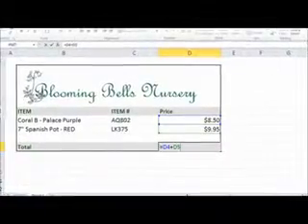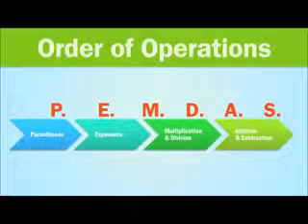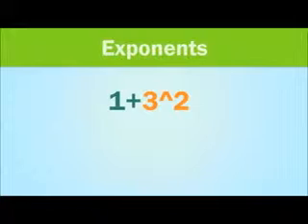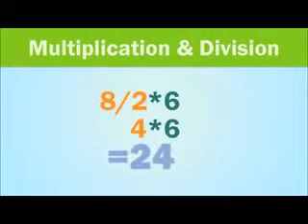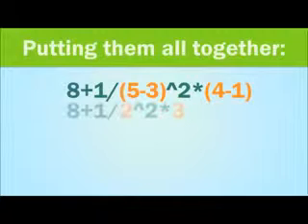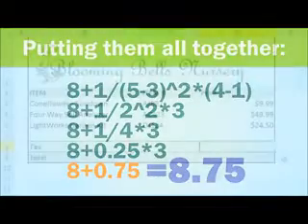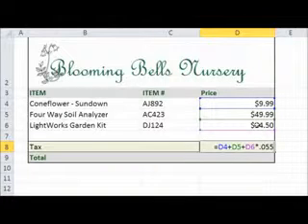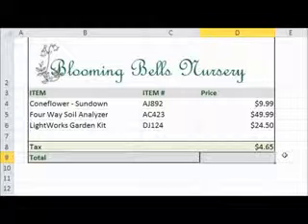ITM414 - Excel tutorial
Creating Complex Formula in Excel

by:
Ma. Katrina Atad
Marille Rivera
Michelle Sarcilla